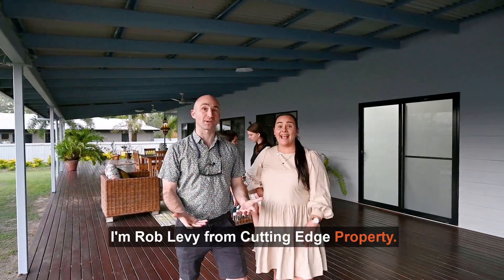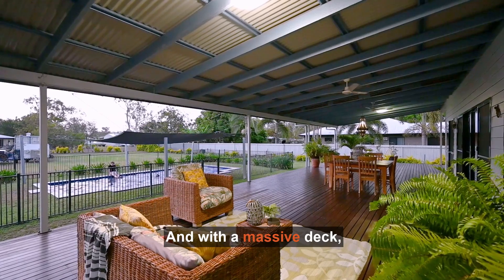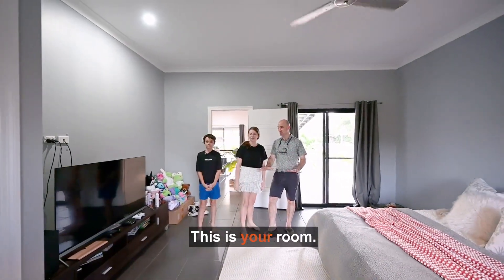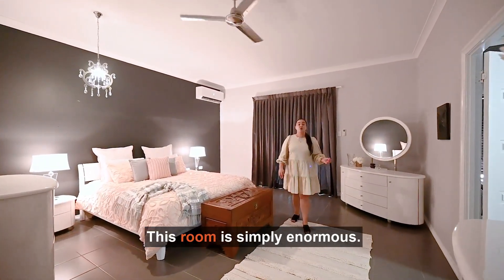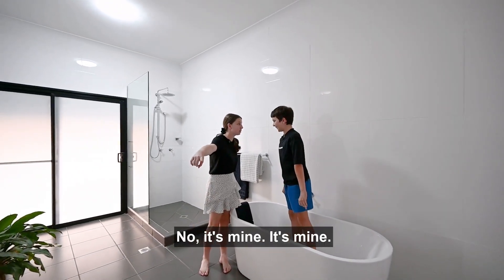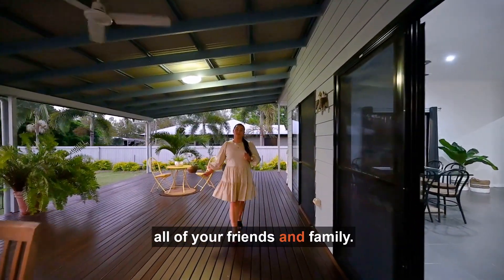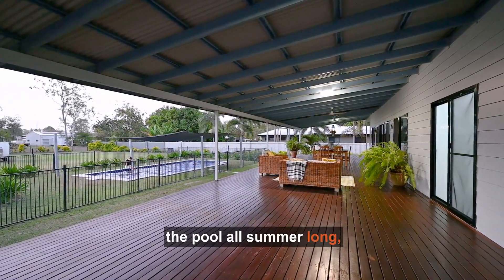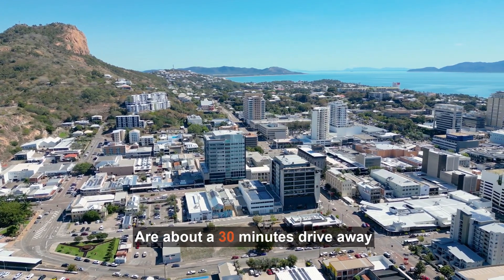13 Doriemus Court. Kelso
🤩 There's over 4️⃣0️⃣0️⃣m² under roof here! HUGE 🍿 Movie Theatre.. 👨‍👩‍👧‍👦 Giant Bedrooms.. 🛌 Built-in shed with kitchen 👨‍🍳 great for guests! 🏊 Pool and 🌞 8kw Solar! 0ver 3000m² Block! Be Quick! 🏃‍♂️💨